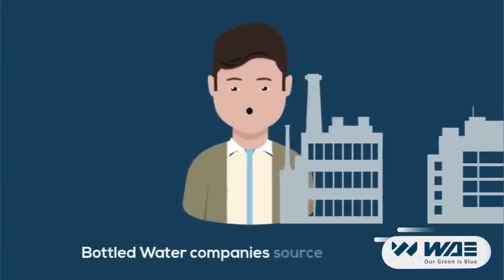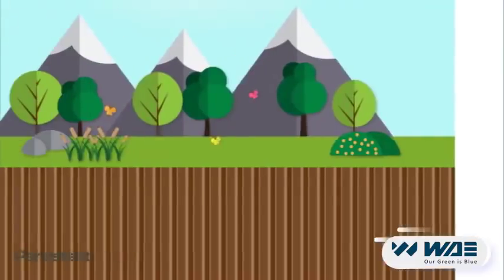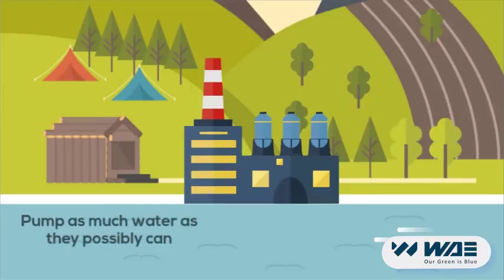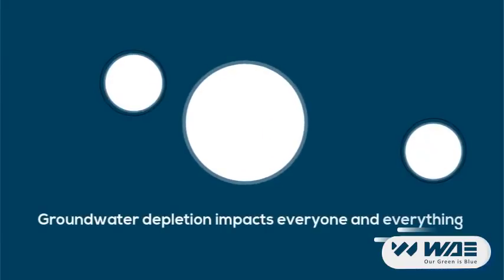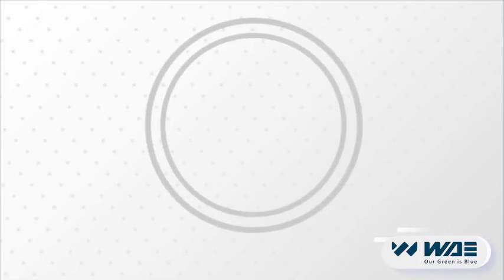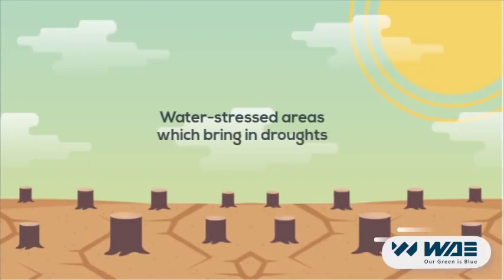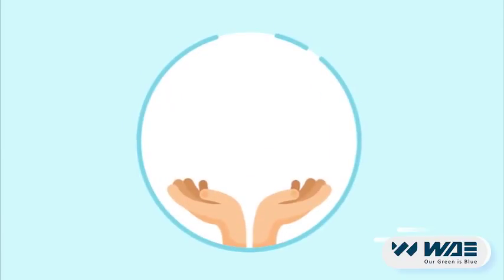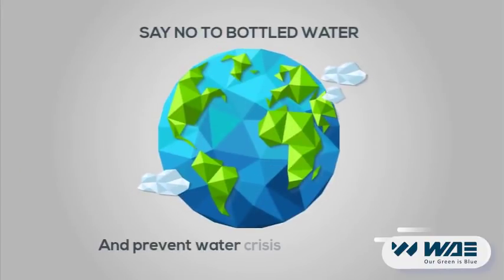What is Water Mining and Why should you know it?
The groundwater is taken out, bottled, and then shipped all over the country or world and this water never goes back. When the water table depletes beyond a critical limit, bottling companies just move from that area leaving a grave water scarcity.